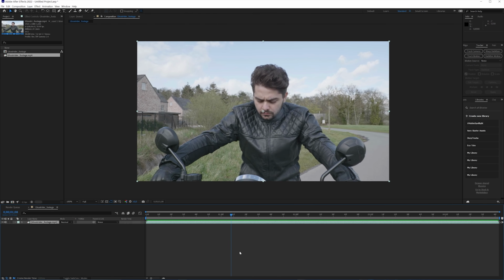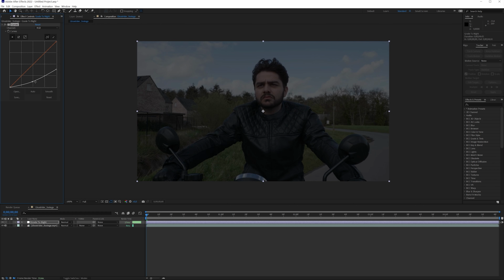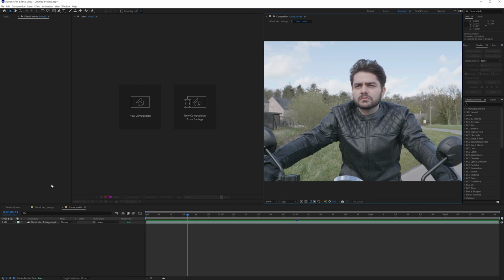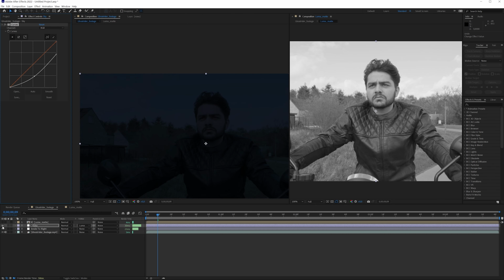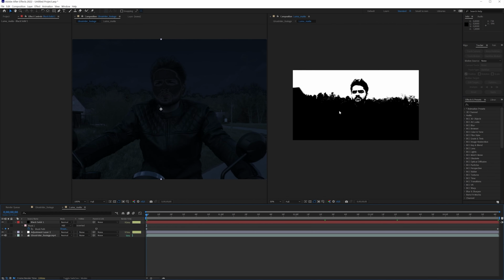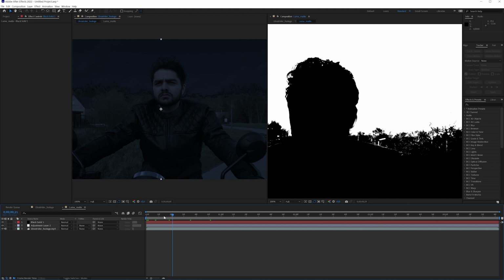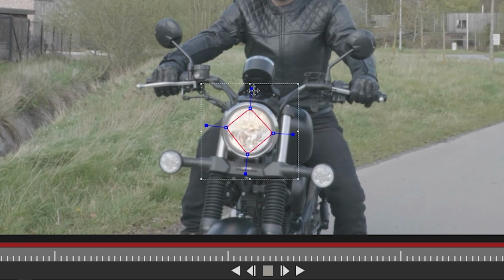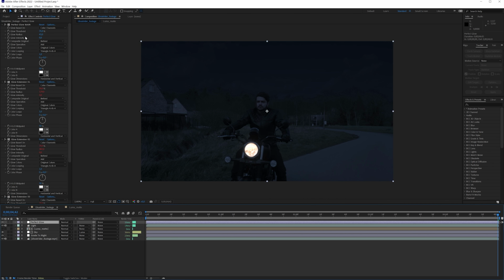Realistic Day to Night Transformation in After Effects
In this video, I'm going to show you exactly how I transformed my scene from day to night, using Adobe After Effects.

We'll be using a pre-recorded scene of me on my bike that you can download below. As a bonus we'll also be adding light, to make this scene even more realistic.

Chapters:
00:00 - Intro & sponsor
00:36 - Tutorial Start
1:31 - Epic VFX Academy
02:26 - Tutorial Continuation
12:26 - Final Result